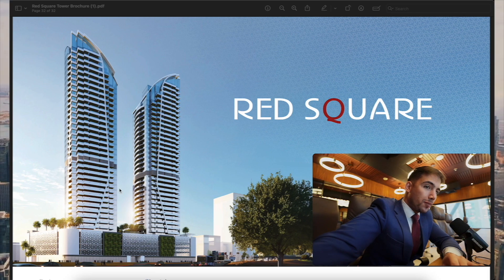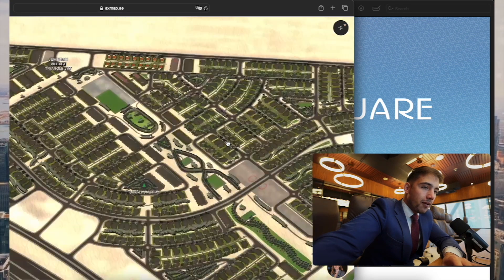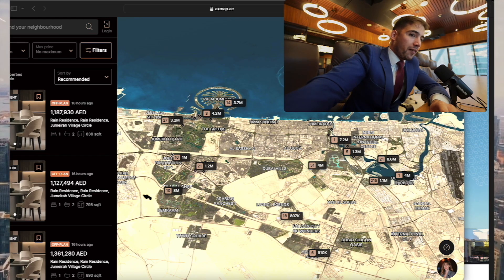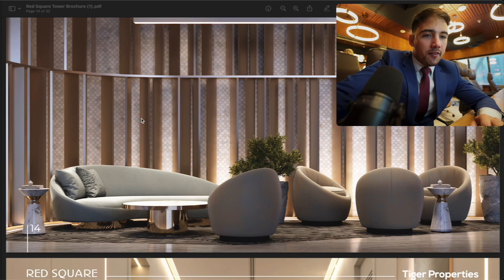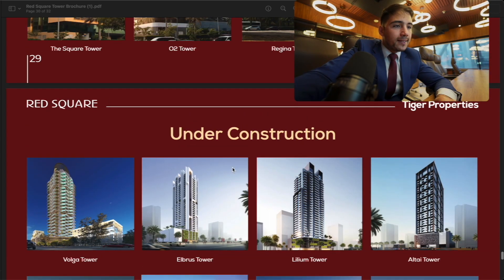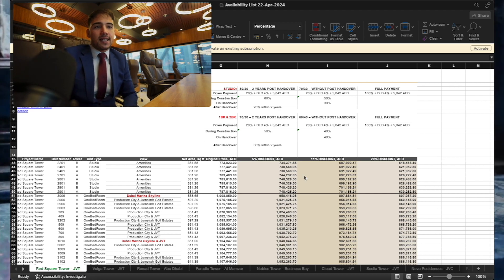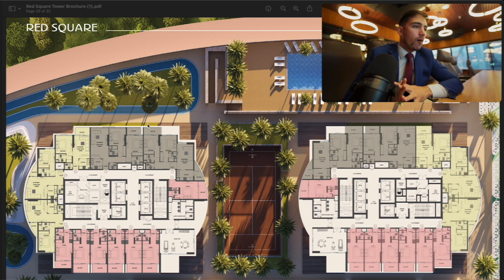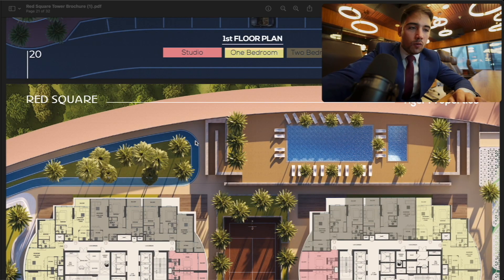Red Square by Tiger Properties. JVT. Best price in Dubai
Discover Red Square by Tiger Properties in JVT, offering the best prices in Dubai. The project offers 2 YEARS POST HANDOVER payment plan.

Don't miss out on this amazing development opportunity!